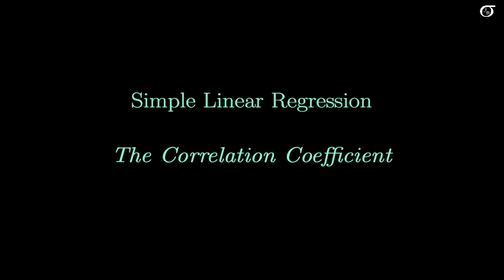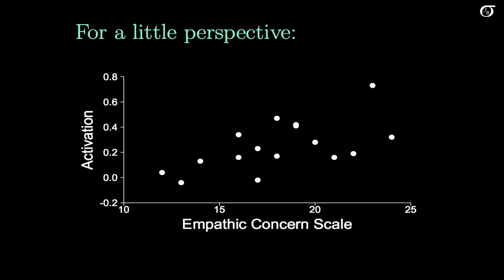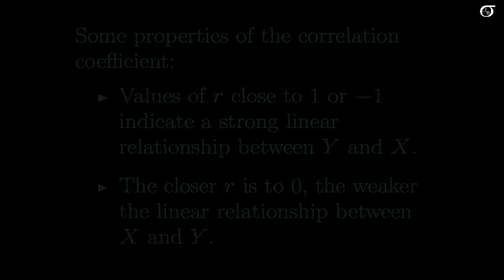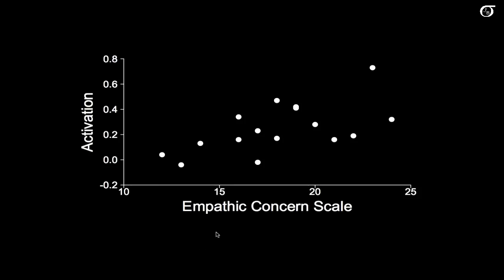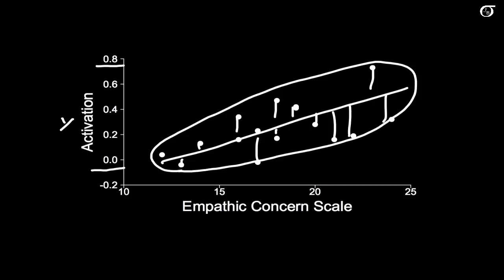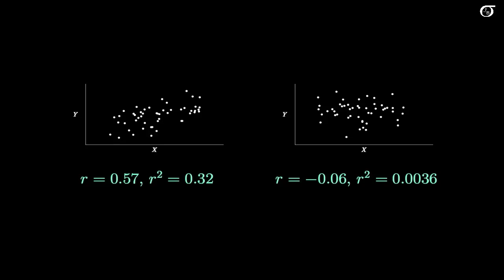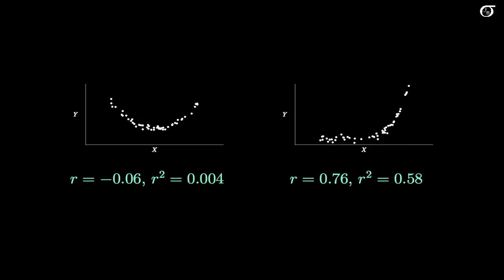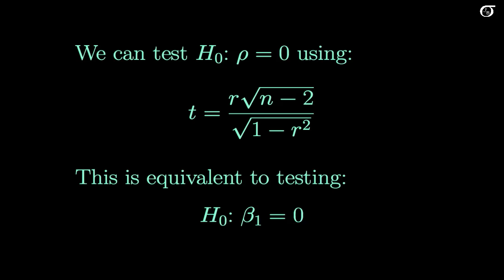The Correlation Coefficient and Coefficient of Determination (Old, fast version)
I have an updated and revised (slower and otherwise improved) version of this video available

A look at the Pearson correlation coefficient (r), the coefficient of determination (r^2), some of their properties and a few examples.

One of the data sets used is estimated from a figure given in:

 Singer et al. (2004). Empathy for pain involves the affective but not sensory components of pain. Science, 303:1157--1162.